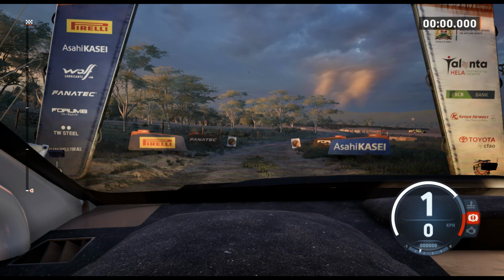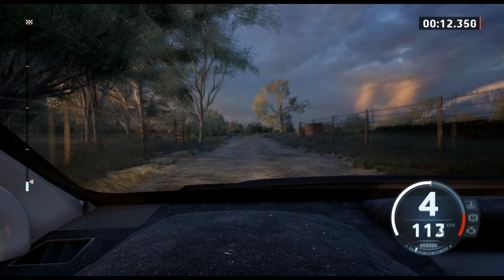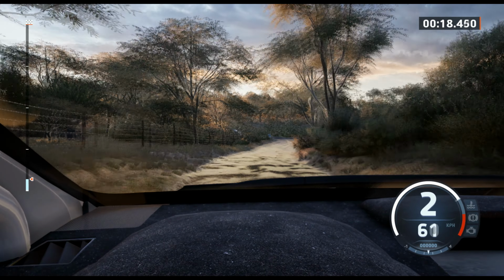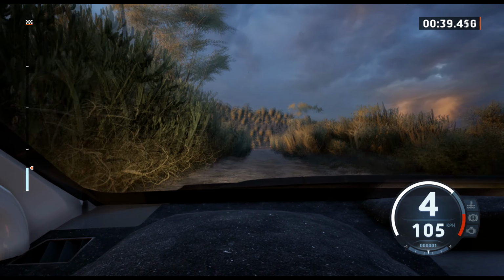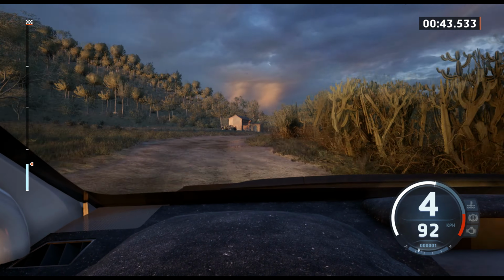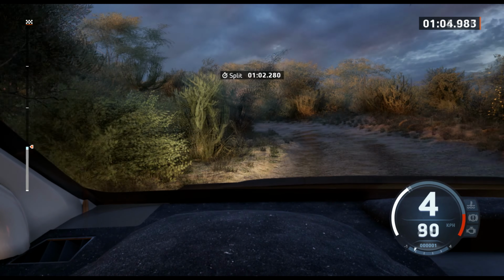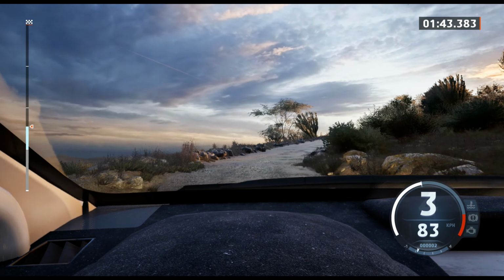#43 Subaru WRX NR4 - Ken Block | Alessandro Gelsomino | Southern Ohio Forest Rally 2021